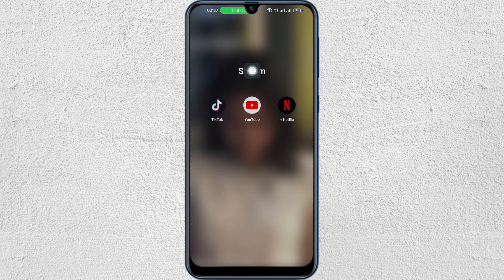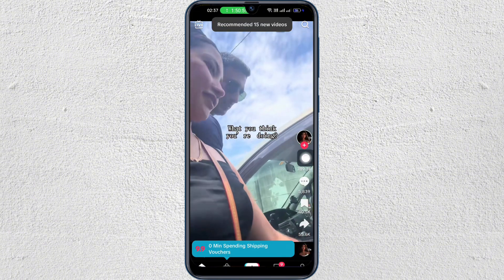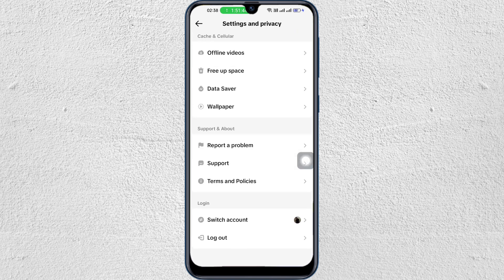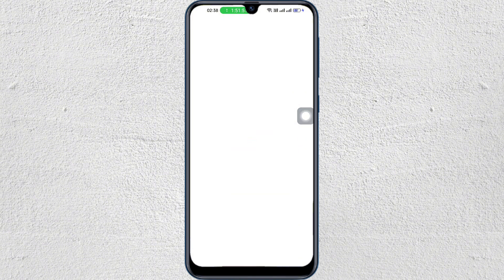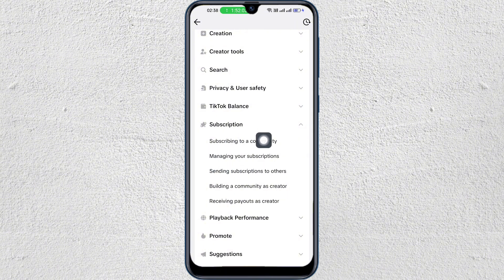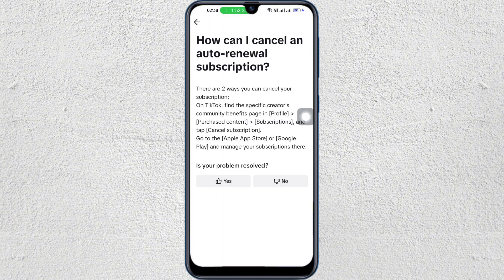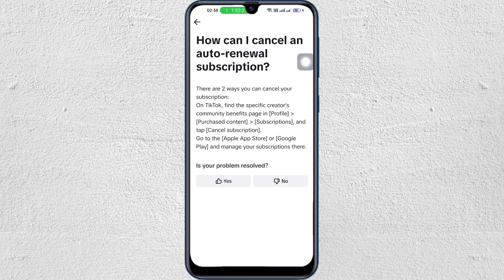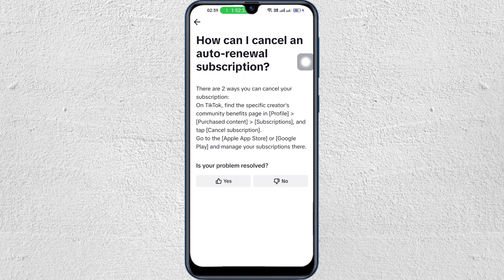How To Turn Off Subscription on TikTok (Step By Step)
Learn How To Turn Off Subscription on TikTok. In this video, I'll guide you through a step-by-step process on how to easily disable your subscriptions on TikTok.

Timestamp:
00:00 Intro
00:09 Turn Off Subscription